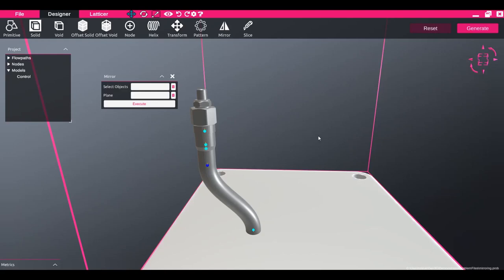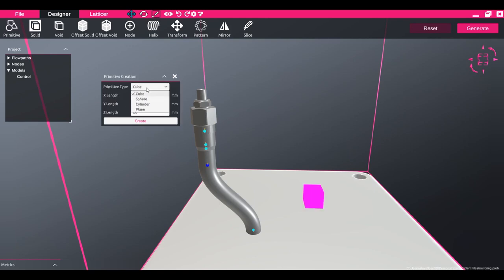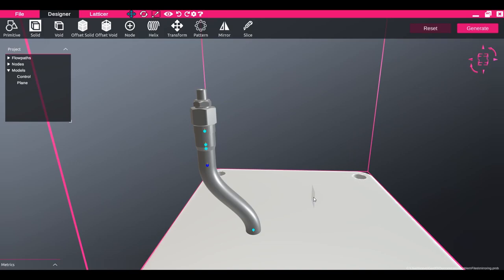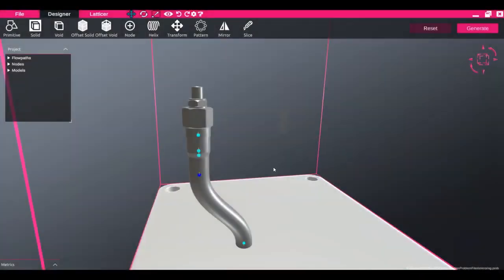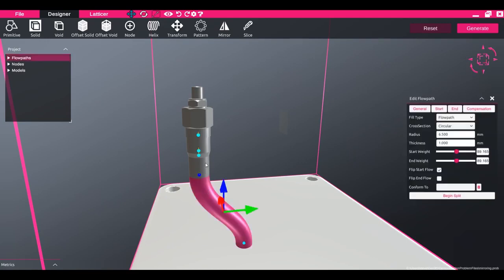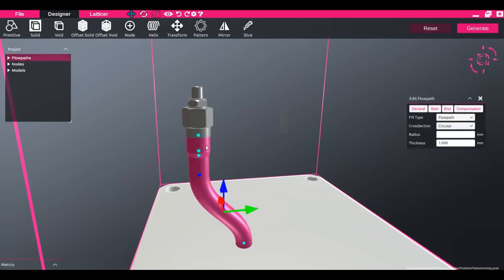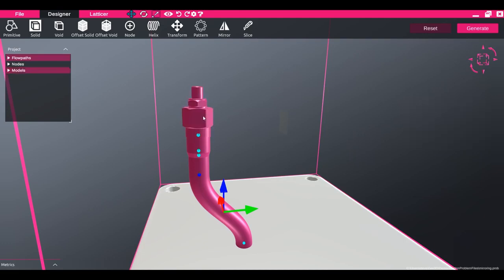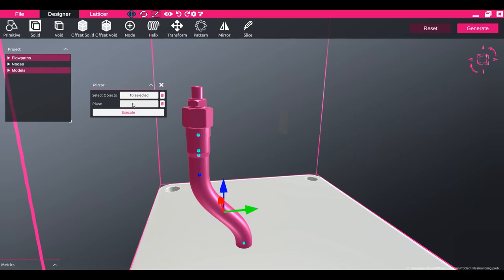Understanding the Mirror Operation in Sulis [CC]